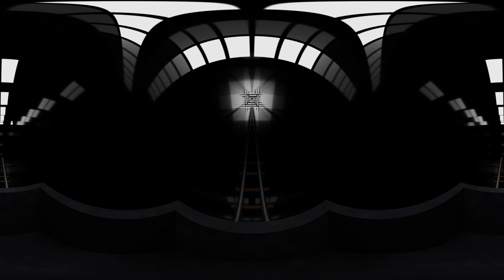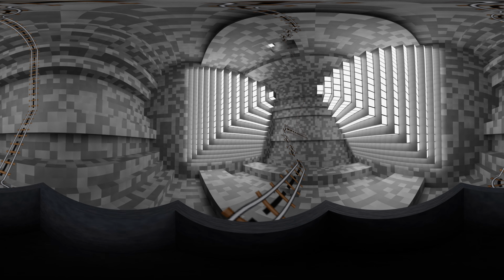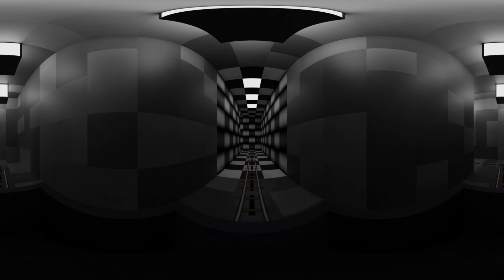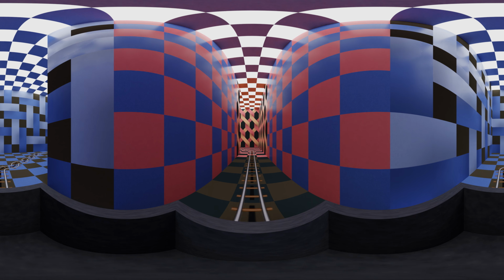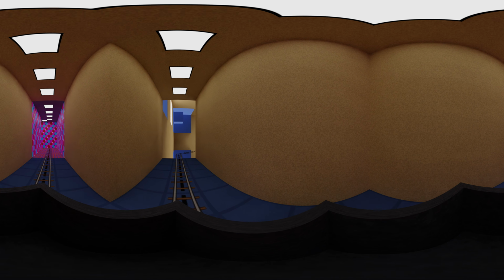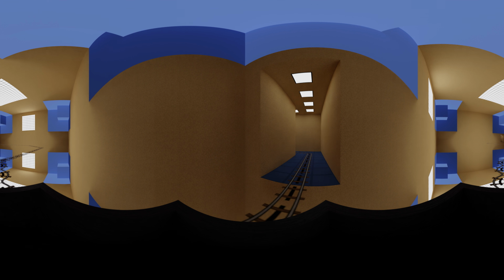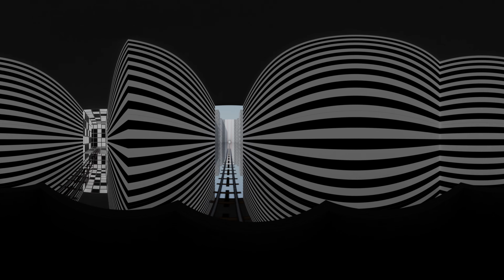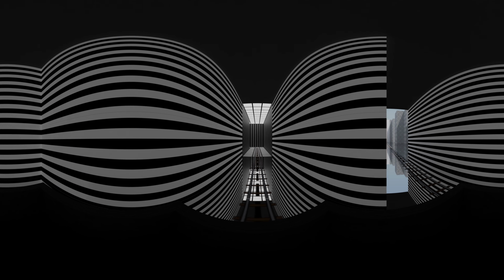Minecraft 360° VR Roller Coaster Ride Illusions Will Bend Your Brain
We are used to believing what we see because we are sure that nobody can trick our eyes. But some pictures can make us see things that aren’t there. It’s because we don’t see with our eyes, we see with our brain. And the brain can easily be tricked. This video will make you believe it. We've collected some visual illusions that will prove that your own brain can deceive you.

Have you ever heard of a café wall illusion, for example? It first appeared in 1898 but gained popularity almost a century later, when discovered on the wall of a café in Bristol, England. The tiles on the walls make you believe the lines they make are sloped, but if you concentrate on them, you’ll notice they’re perfectly straight. So, here's our new 360-degree video that proves that things are not as simple as they seem. And if you're a Minecraft fan, you'll definitely like it!

TIMESTAMPS:
Different shades of gray 0:01
A café wall illusion 0:35
A square which is not a square 1:11
The Mobius strip 1:43
Does it bulge? 2:35
The oldest illusion 3:23
A game of shadows 5:11
Black and white blocks 6:07
Are they parallel or not? 7:01
Moving shapes 7:39
Gray forest 8:14